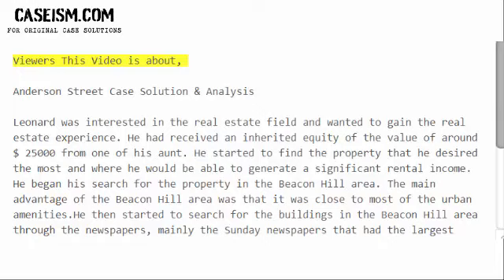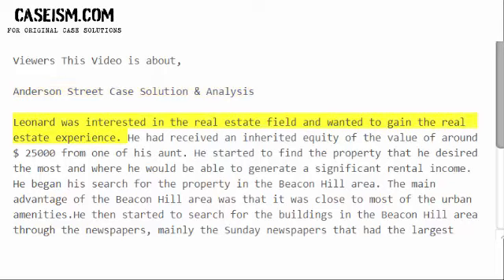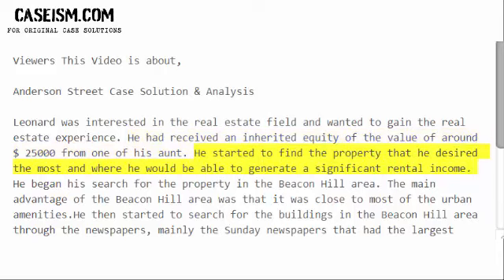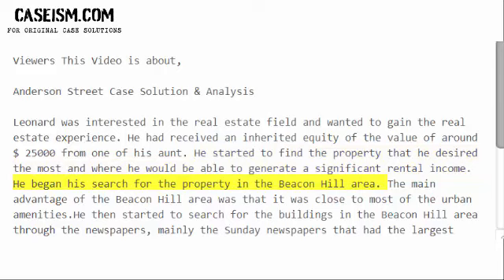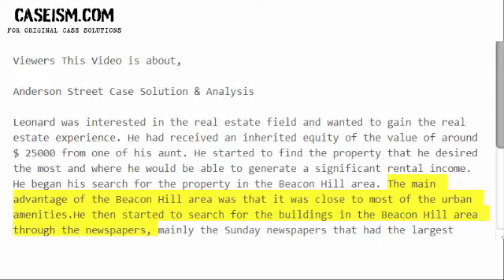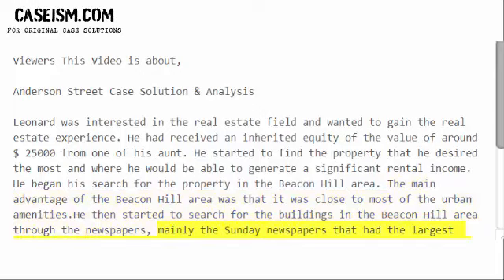Anderson Street Case Solution & Analysis- Caseism.com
Get Your Anderson Street Case Study Solution.